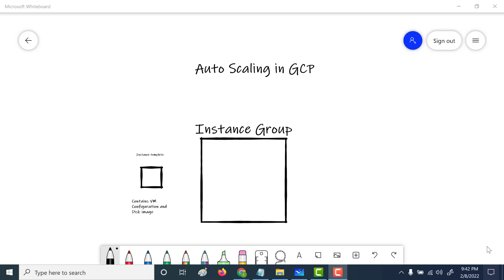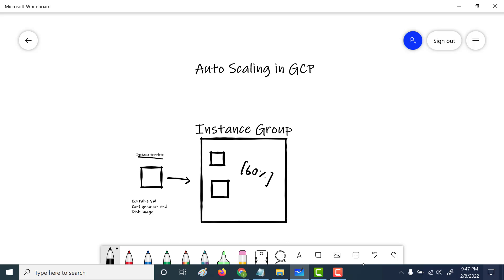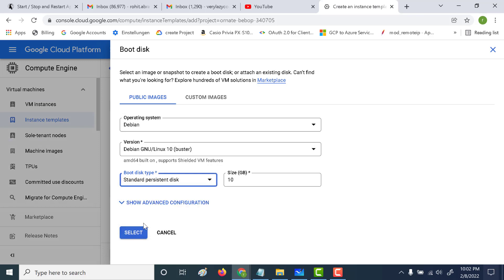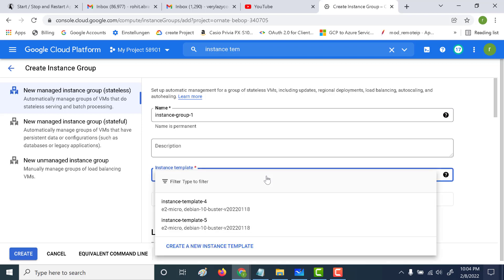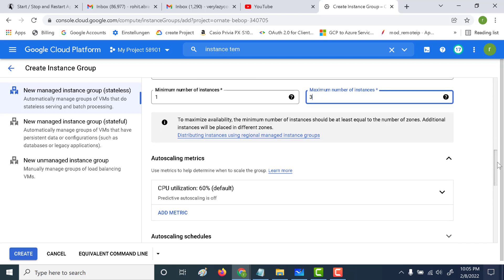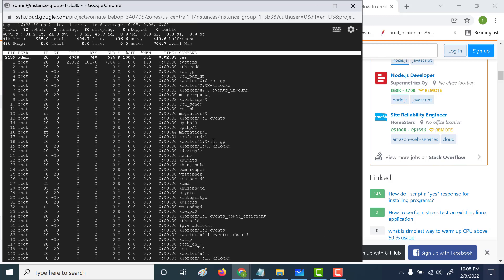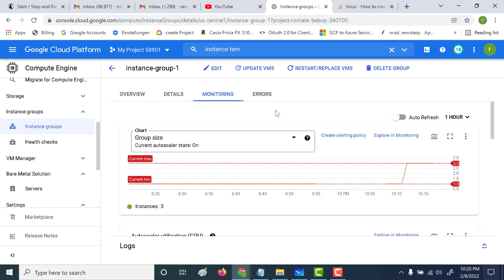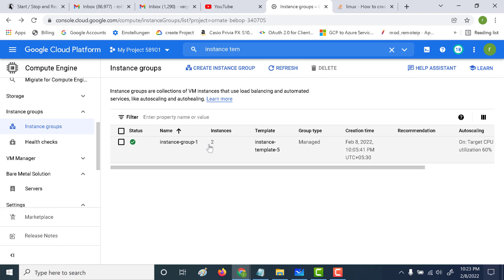Part 3 : Load Balancing [Auto Scaling Group]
What is auto scaling goup in GCP

Start

00:00 Introduction
01:49 Create a Instance Group